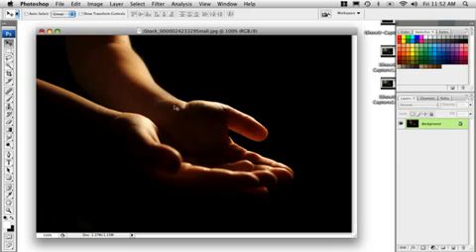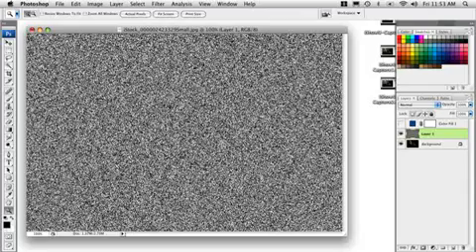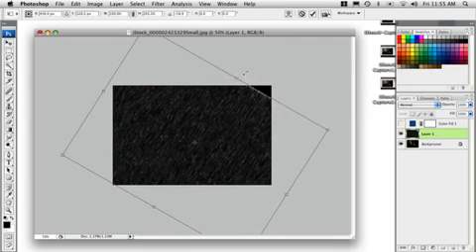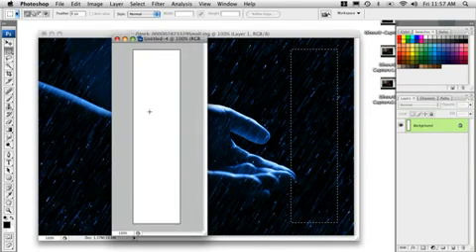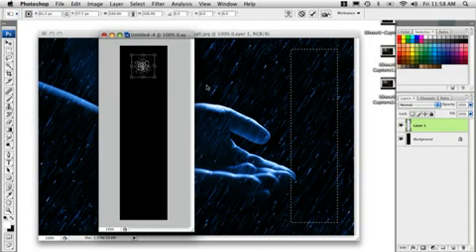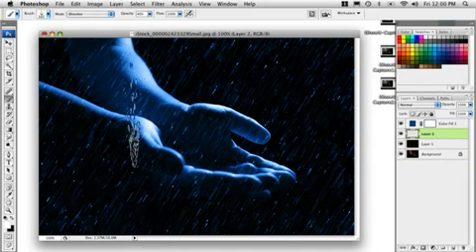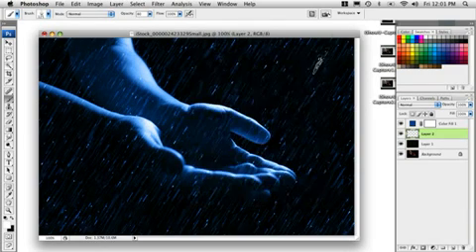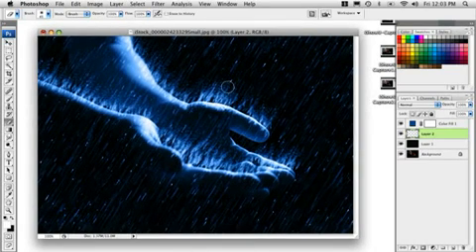Rain Drops Effect Tutorial Photoshop CS5 in HD